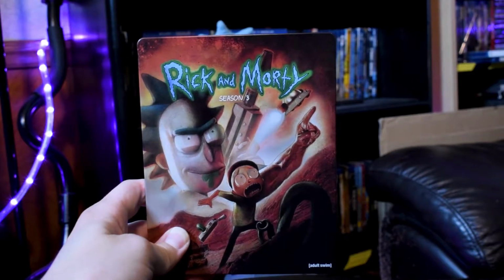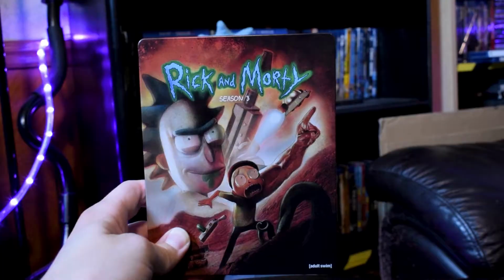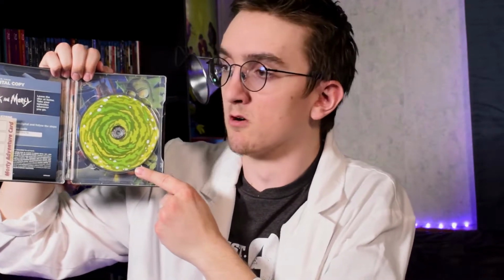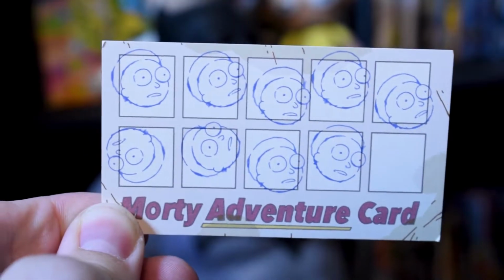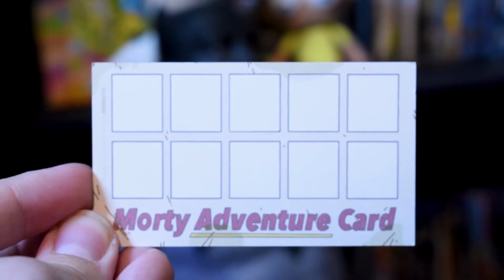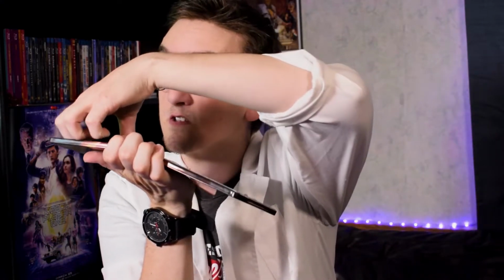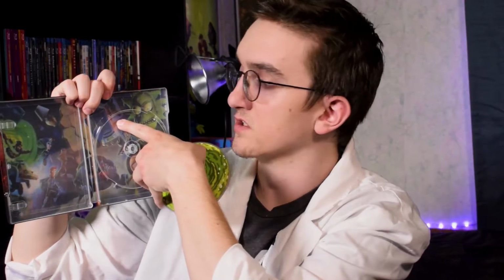Rick and Morty Season 3 Blu-ray Review - Steelbook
The Brockopp Side - Movie Reviews and Whatnot

Review of the Best Buy exclusive steelbook for Rick and Morty Season 3.